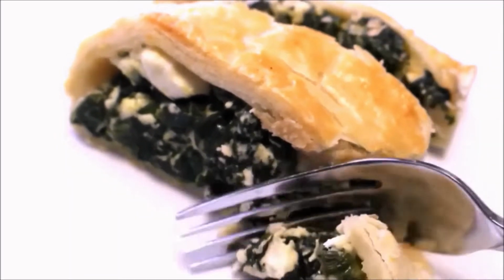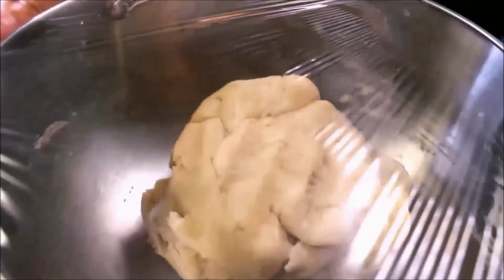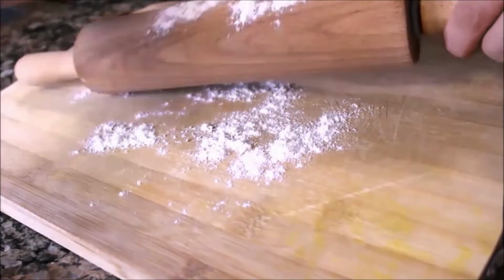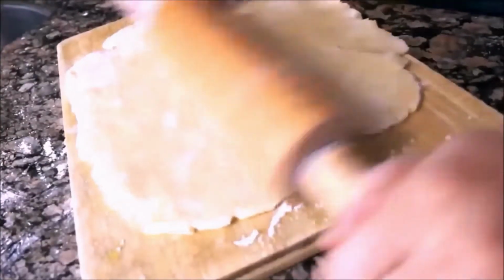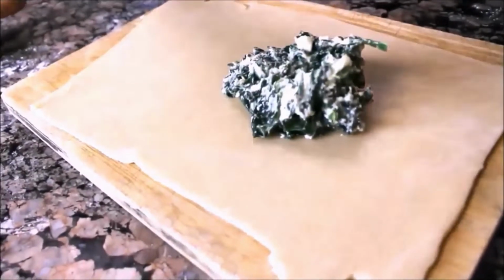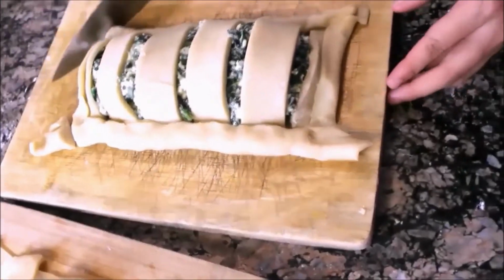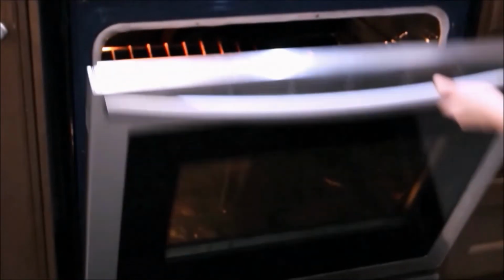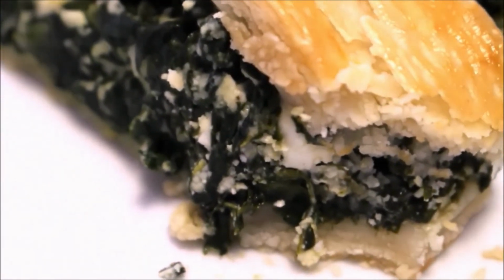Spinach and Feta Puff Pastry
With the luscious and savory filling of spinach and feta cheese in beautifully browned, crisp puff pastry, here is Spinach and Feta Puff Pastry!
Perfect blend of hot, crisp puff and savory filling of spinach and feta cheese, Spinach and Feta Pastry is delicious and nutritious.
We put the butter in microwave for 25 seconds and took it out and let it cool. It is recommended to use the frozen butter in the flour mix but it makes it so hard to mix with the flour.  Nevertheless, the pastry came out to be nice and crispy :)
Reason for keeping the puff in refrigerator while preparing is not to let the butter melt; if it does the pastry will loose its crispiness / flakiness.
Cut-off parts from pastry could be refrigerated and used up to five days.
00:00 intro
00:18 making the dough for puff pastry
01:11 making the filling for the pastry
01:54 rolling out the dough for pastry
03:41 putting the filling on the rolled out dough
03:54 covering the filling with cut out dough strips
04:07 cutting the rough edges of the pastry
04:18 sealing off the edges of the pastry
05:02 pressing the edges with fork for further sealing the edges
05:26 brushing beaten egg all over the pastry
05:42 putting the pastry in preheated oven and out of the oven after 25 minutes
06:02 this is how the baked pastry looks like
06:12 sound of crispiness while cutting the pastry
06:22 outro

Recipe for puff pastry is from Martha Stewart website with some changes. We melted butter slightly and let it cool.